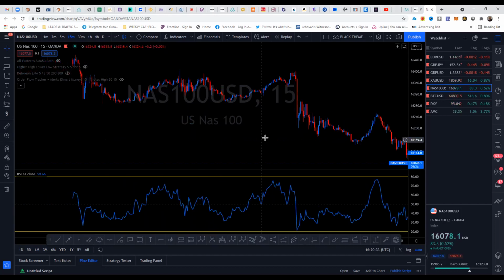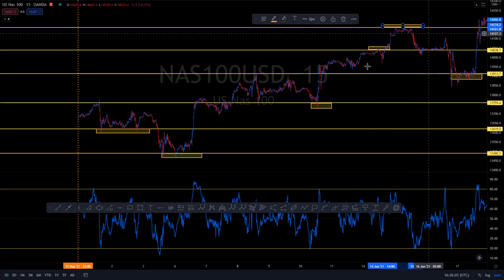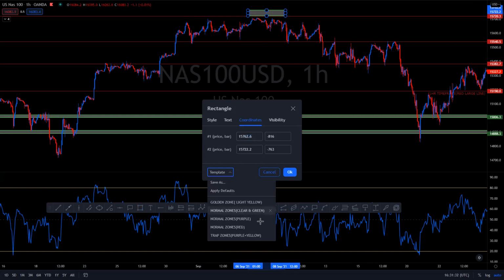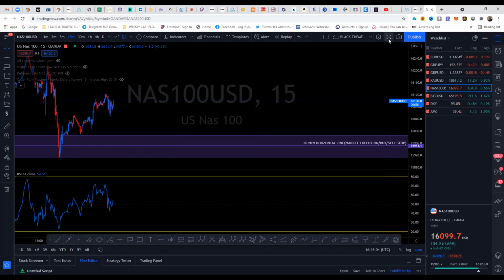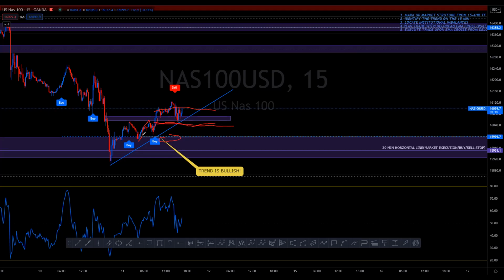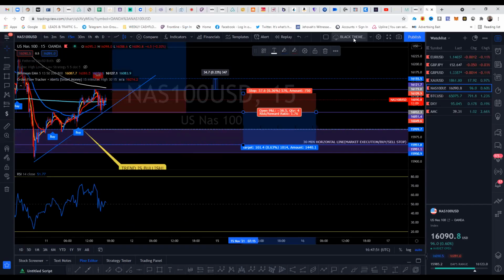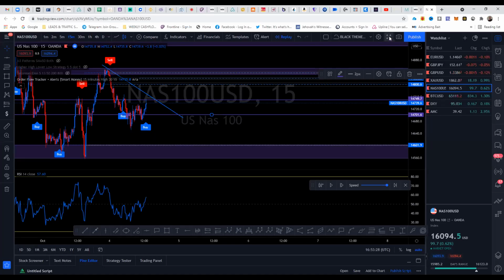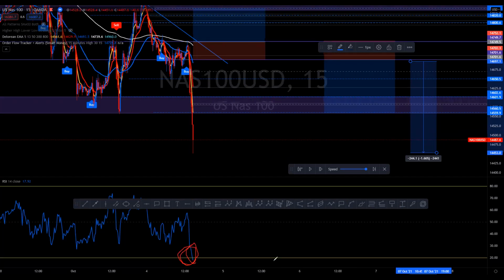BACKTESTING SESSION ON NAS100 USING INSTITUTIONAL IMBALANCES AND DELOREAN EMA INDICATOR (11/11/2021)